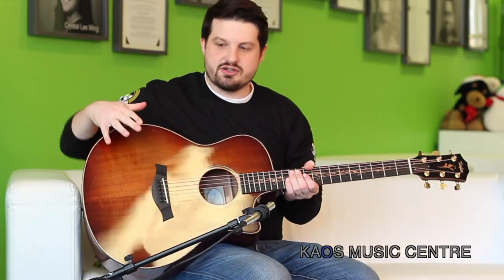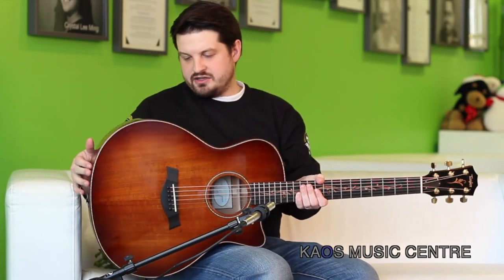Taylor K26ce Acoustic Playing Demo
Ryan looks at one of our most recent Taylor K26ce acoustics in this playing demo. You can see this particular guitar